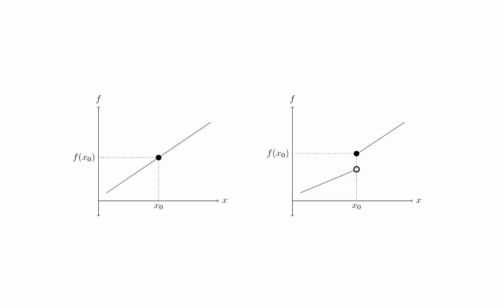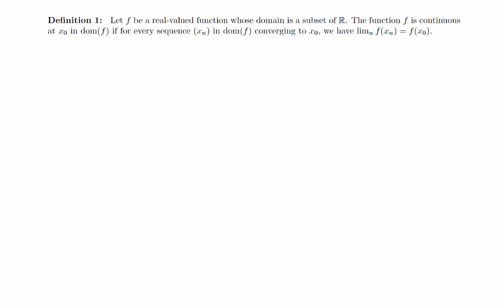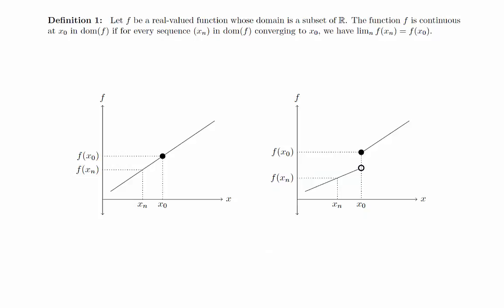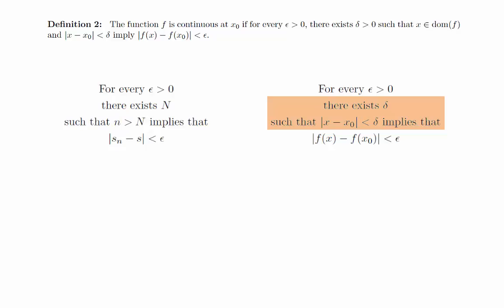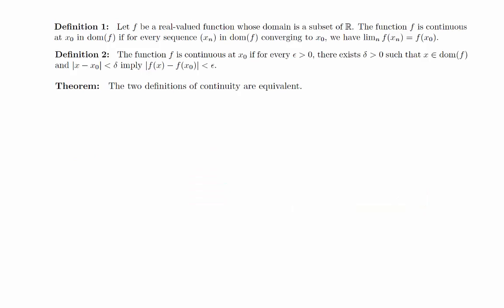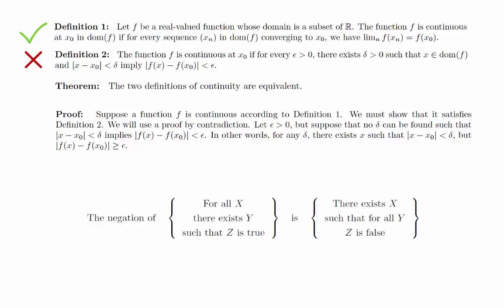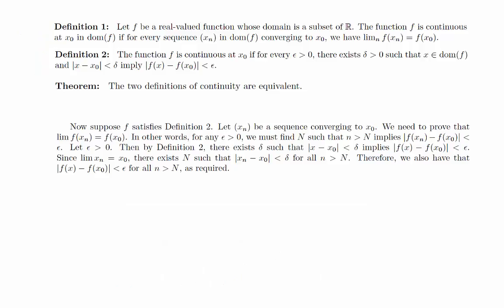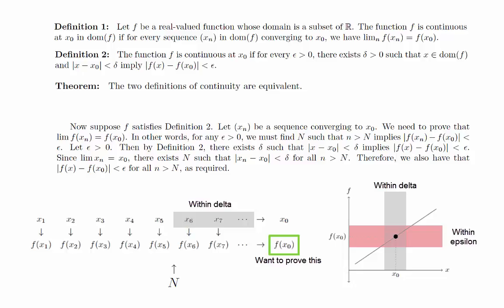ContinuousFunctions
Come visit my new channel!